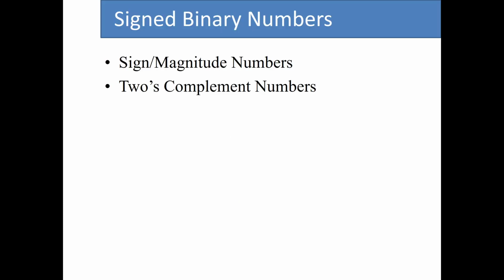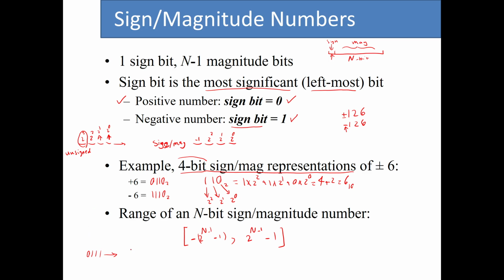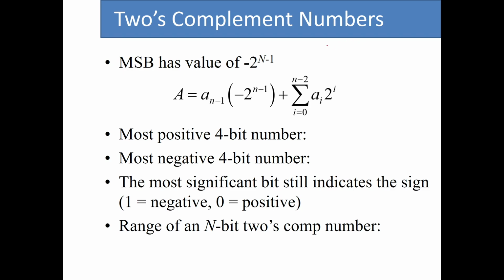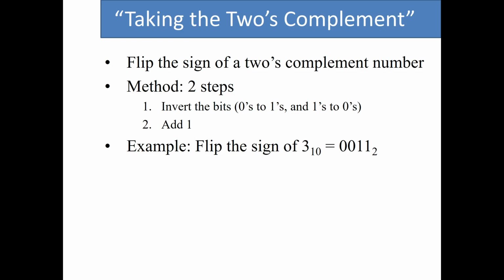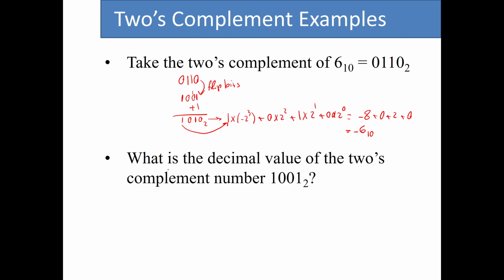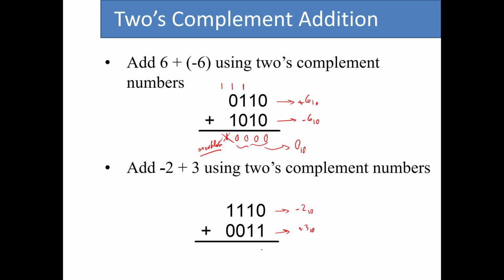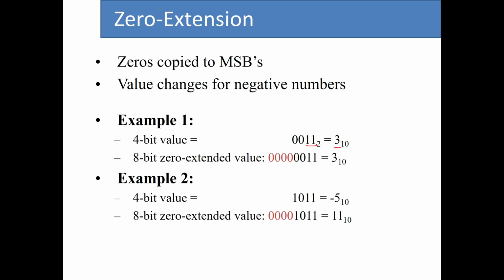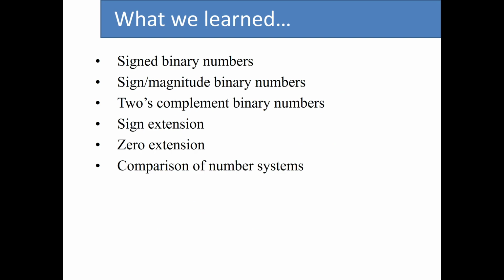4 Signed Binary Numbers